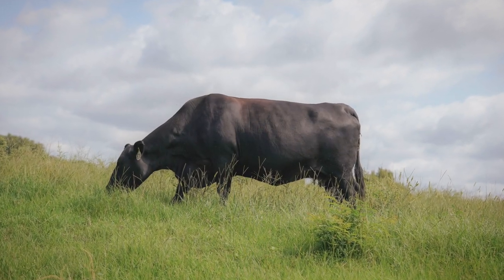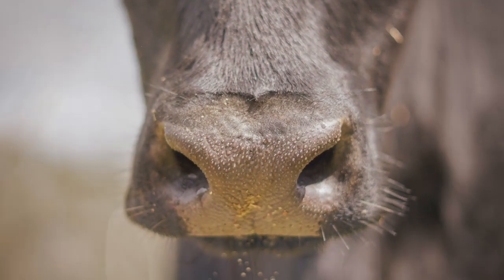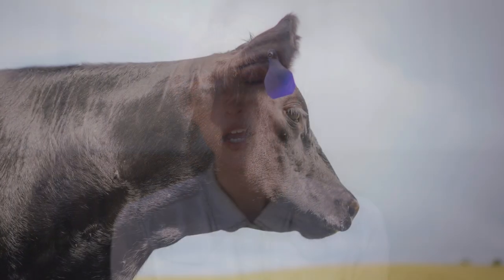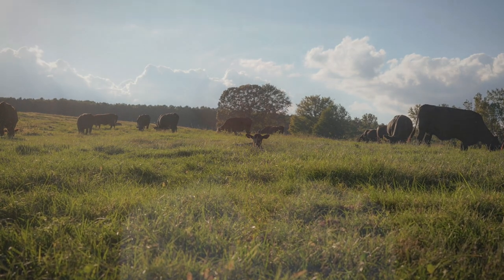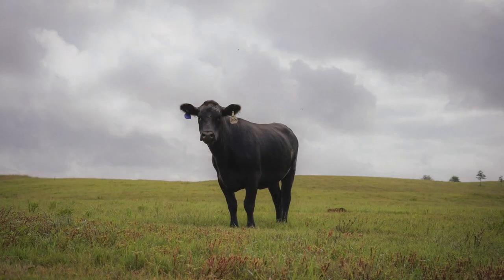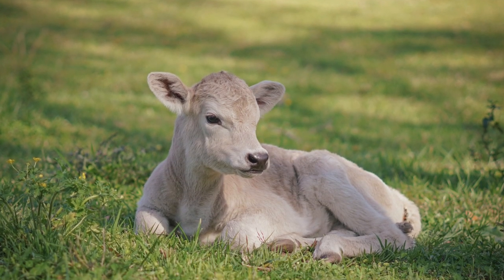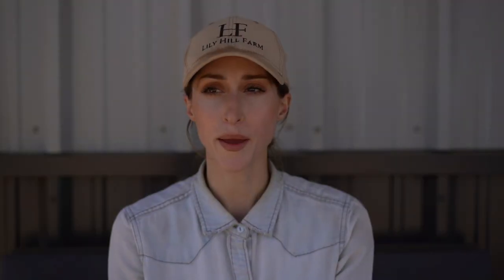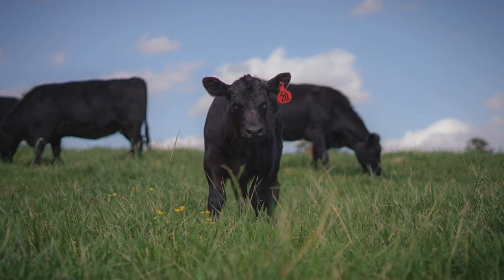How to take candid livestock photos for Social Media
Link to Camera - Sony Alpha a7 III